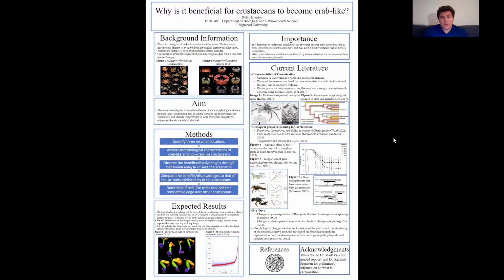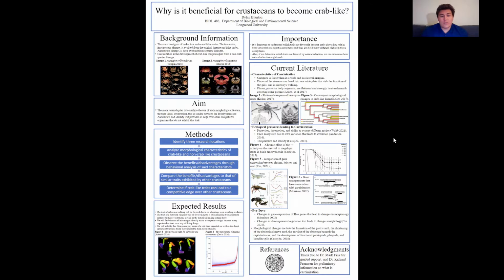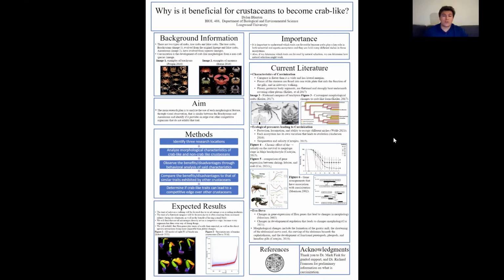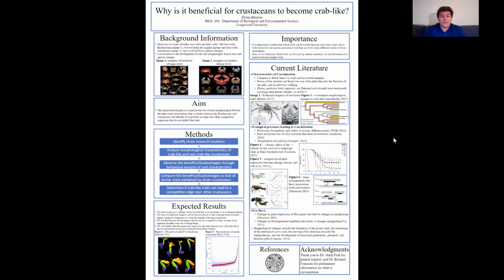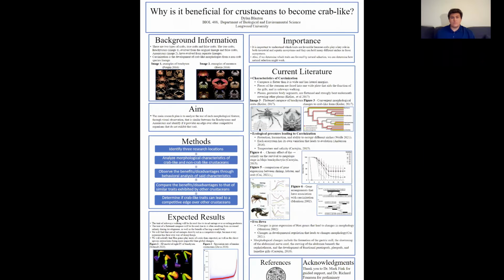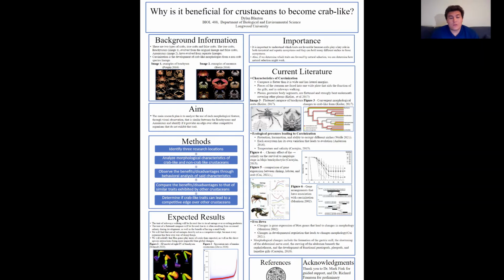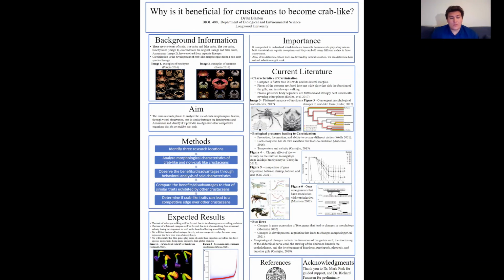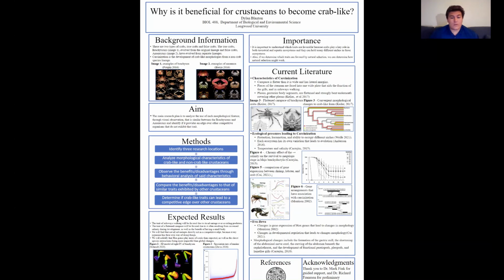Why is it beneficial for crustaceans to become crab-like?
This is a research proposal presentation presented by Dylan Blanton at Longwood University research symposium. Main topic is carcinization and the mechanisms driving carcinization.